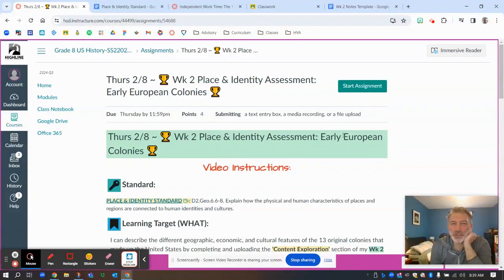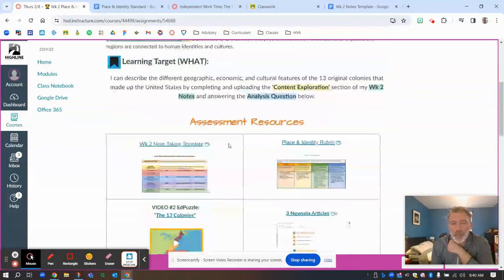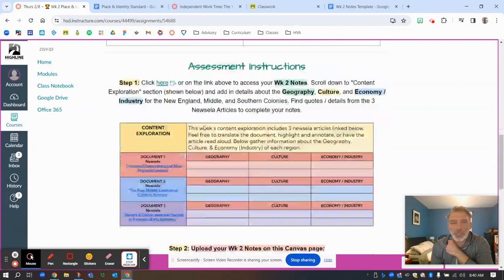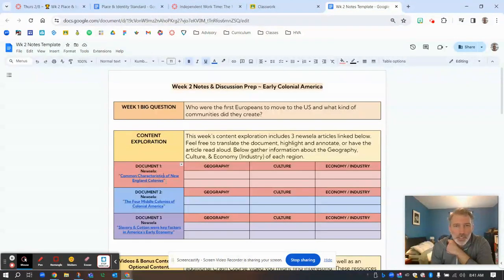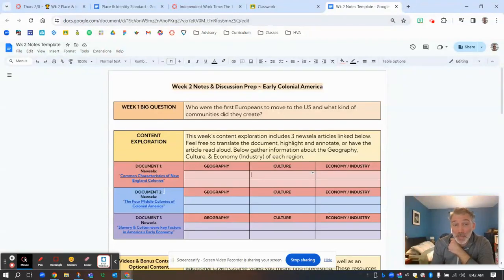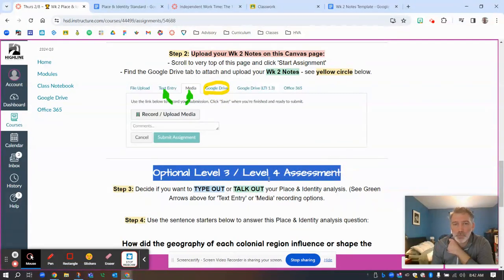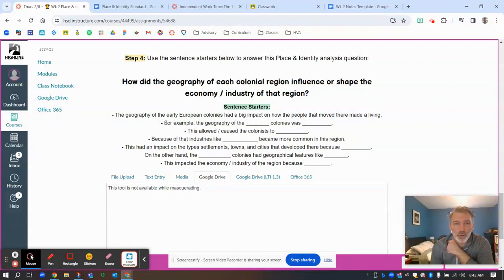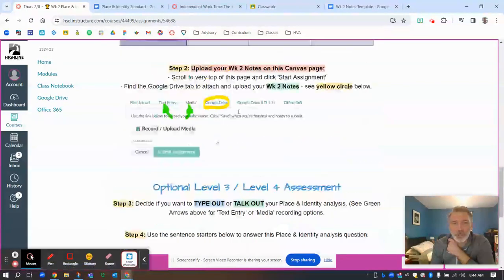Wk 2 Place & Identity Assessment: Early European Colonies